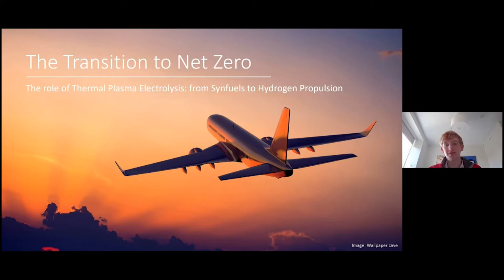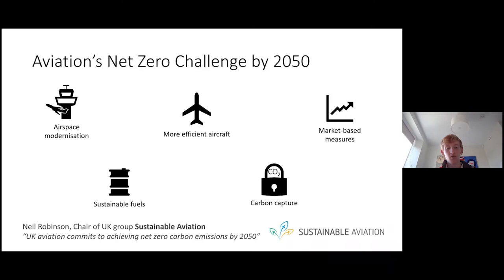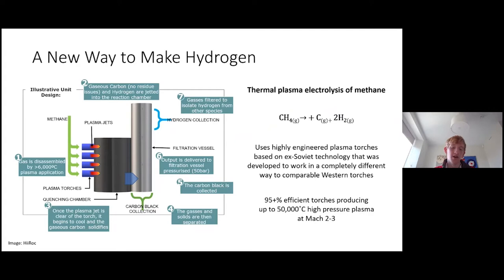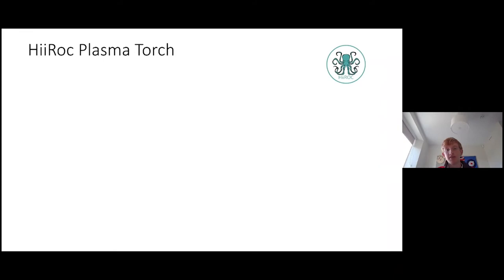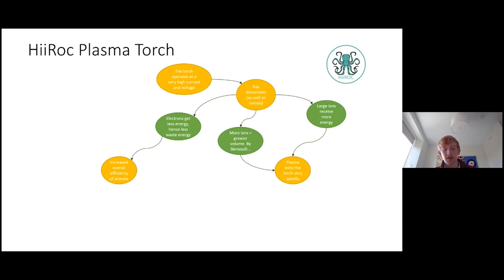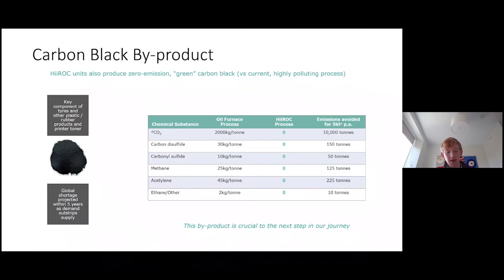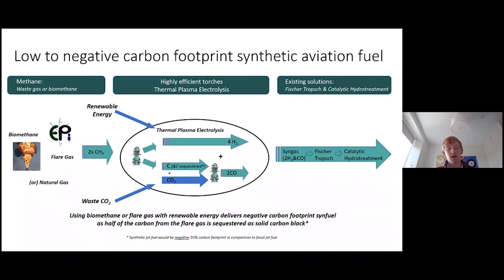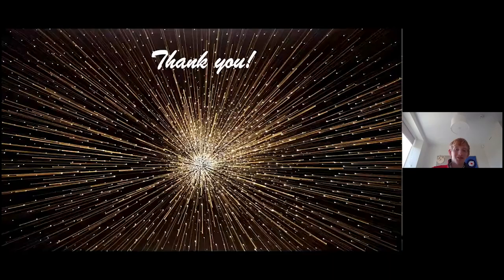RAeS Boscombe Down Branch 2021 Joe Morrall Award Winner – Josh Davies – The Transition to Net Zero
The winner of the RAeS Boscombe Down Branch’s annual young persons’ lecture competition (the Joe Morrall Award), Josh Davies (school student) delivers a detailed and informative presentation on alternative fuels and aircraft propulsion methods and how these will help reach the future environmental target of net zero emissions.

This presentation contains the personal views and opinions of the speaker. They do not represent the views of QinetiQ, the Royal Aeronautical Society, Boscombe Down Branch or any organisation associated with or employing the speaker.